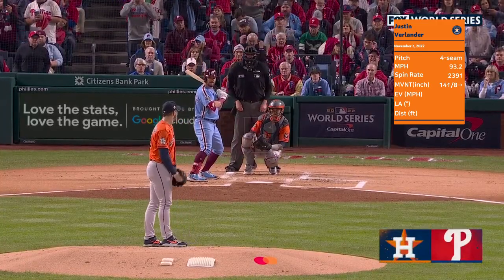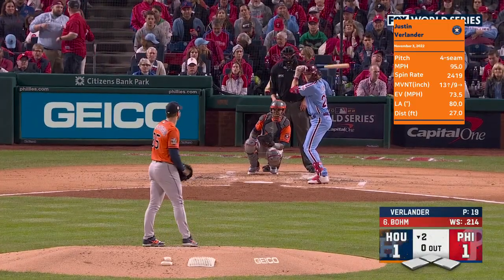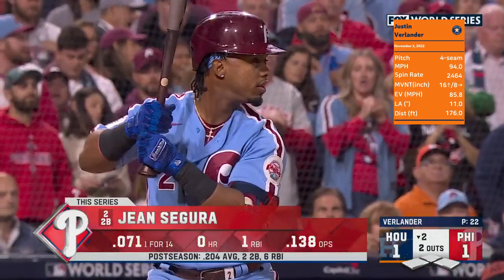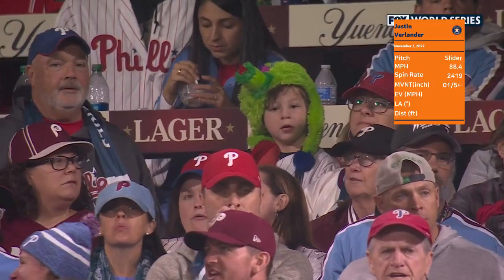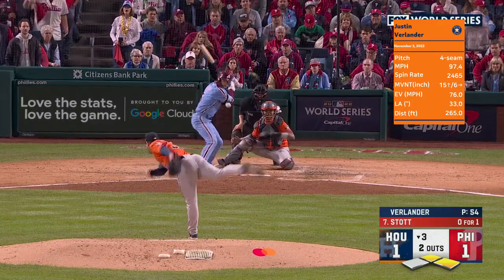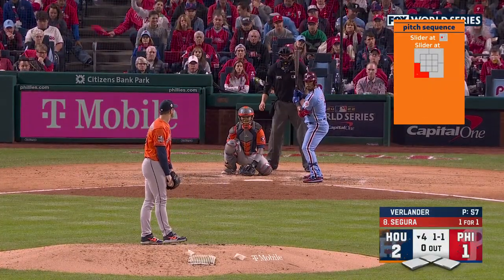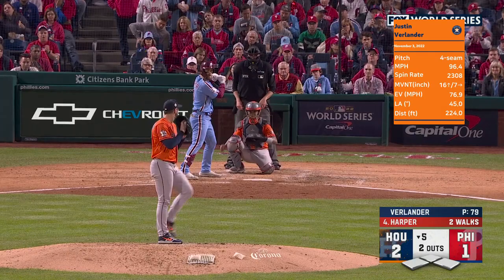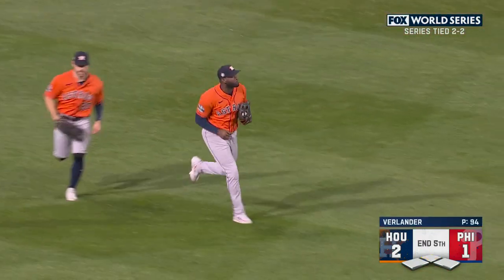[WS game 5] Justin Verlander | Nov 3, 2022 | MLB highlights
Verlander had a good outing and earned the win in the world series

We add pitch sequences for more fun for viewers. Guessing the next pitch based on the sequences is one of the joys in the ballgame. Now it's a bit ugly but we will figure out how to make it look better and more intuitive.

We add horizontal and vertical movements in the stat box at the corner of the clips. The arrows indicate the direction of breaks in the pitcher's view

And leave a message about your opinion including content, and your favorite players. We will consider it when we make content.